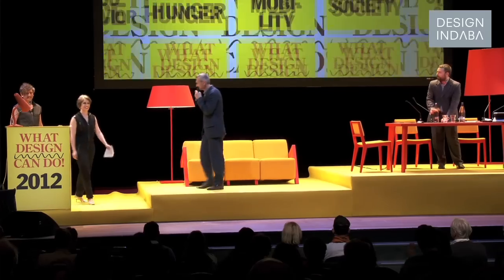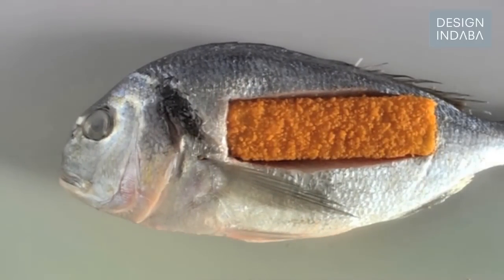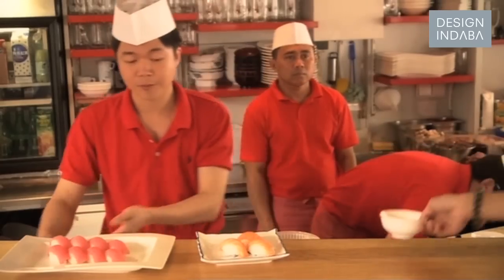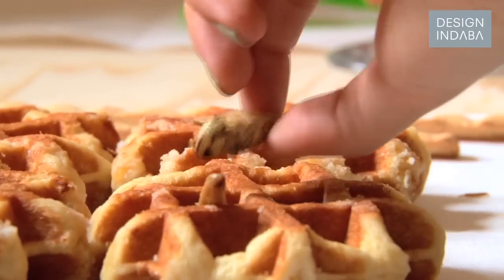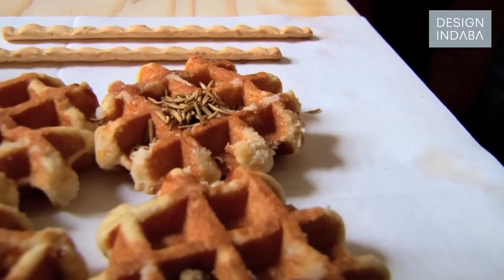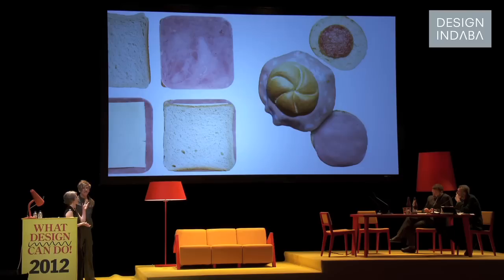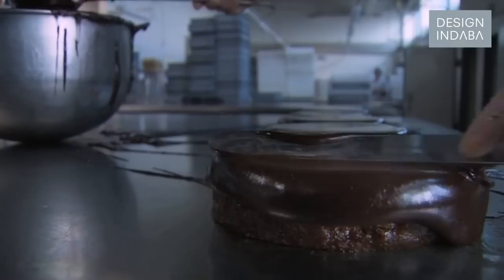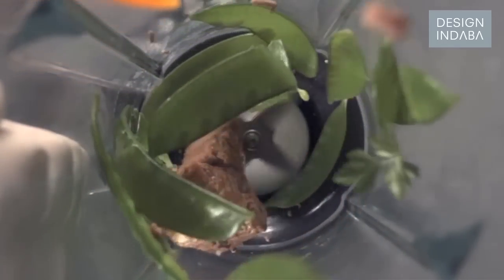Honey & Bunny at What Design Can Do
Honey & Bunny uncover the connections that exist between production topics, design and eating.

Architects Martin Hablesreiter and Sonja Stummerer, known as "Honey & Bunny" are interested in the process and decisions that go into the production of food. As such, the Austrian duo's work with food looks at bringing social topics, such as tradition, into the food design process. Honey & Bunny are also interested in the connections that happen between the user (eater) and the actual food that is consumed, while also questioning the way that food is consumed.